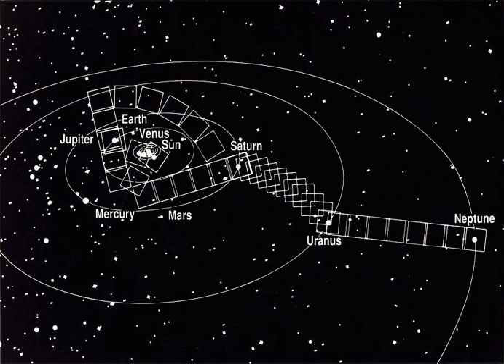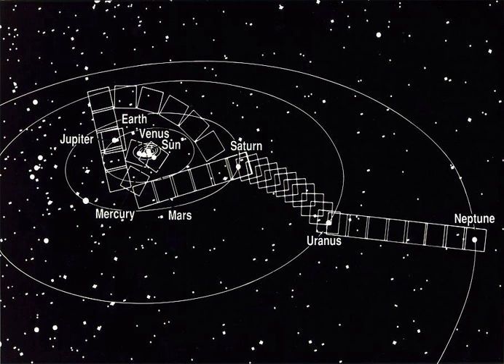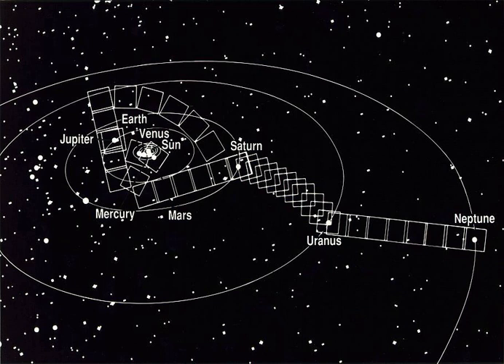Portrait of the Planets | Wikipedia audio article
00:00:51 1 Description
00:02:53 2 See also

- Socrates

SUMMARY
The Family Portrait, or sometimes Portrait of the Planets, is an image of the Solar System acquired by Voyager 1 on February 14, 1990 from a distance of approximately 6 billion kilometers from Earth.  It features individual frames of six planets and a partial background indicating their relative positions.  The picture is a mosaic of 60 individual frames.The frames used to compose the image were the last photographs taken by either Voyager spacecraft (which continued to relay other telemetry afterward).
These frames were also the source of the famous Pale Blue Dot image of the Earth. Astronomer Carl Sagan, who was part of the Voyager imaging team, campaigned for many years to have the pictures taken.